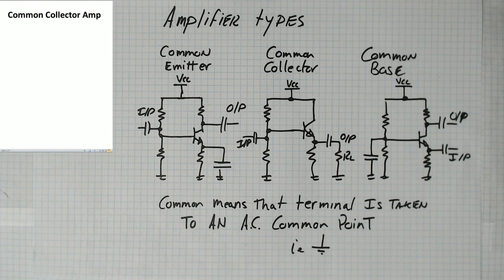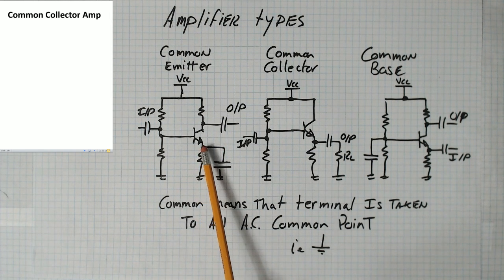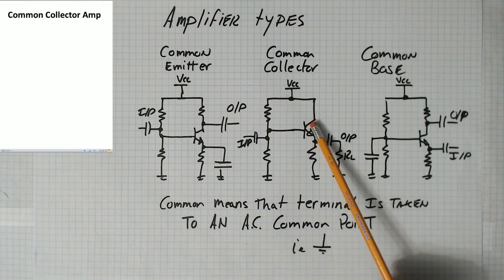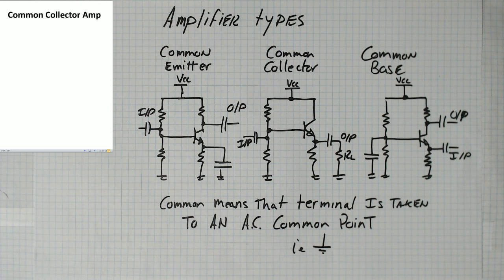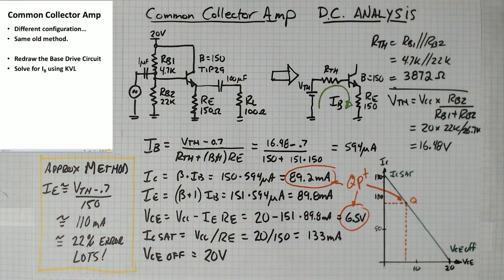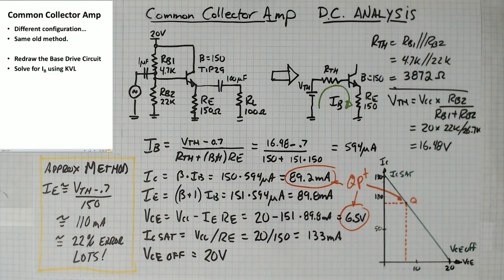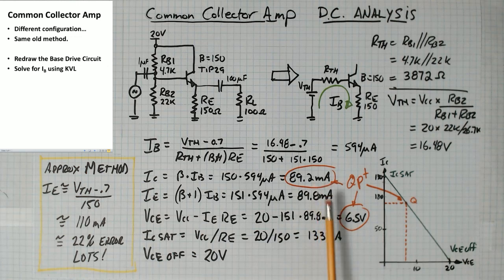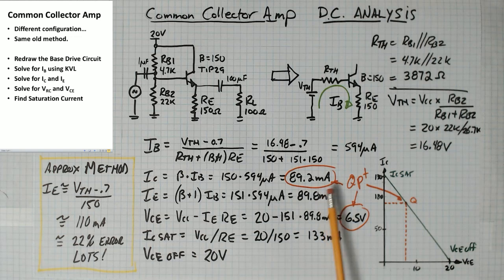DC Analysis CCAMP